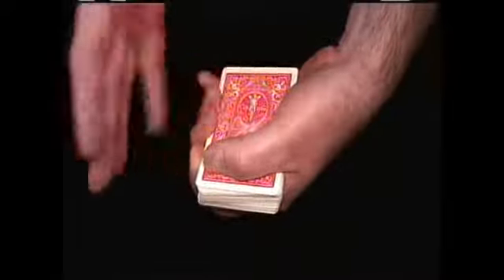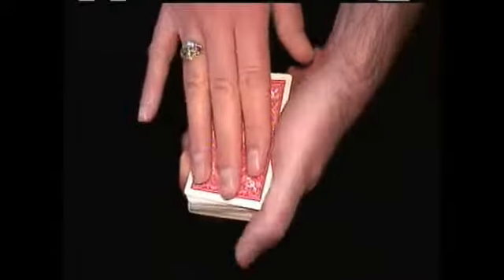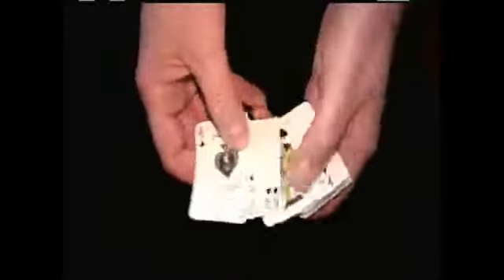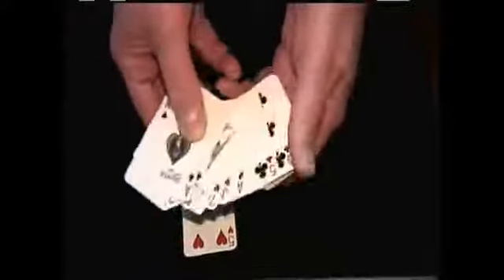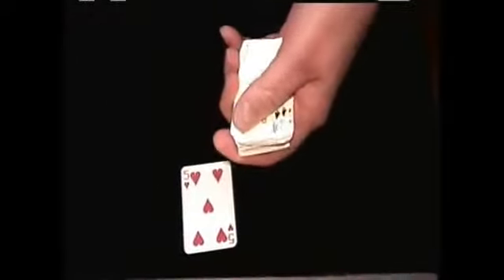Compressed by Bob Solari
The deck has shrunk to half its size!